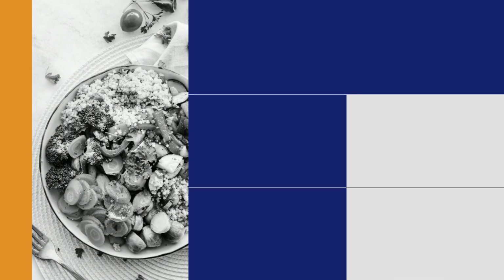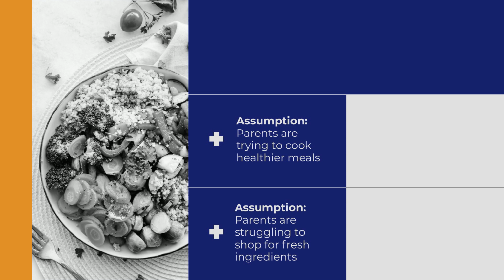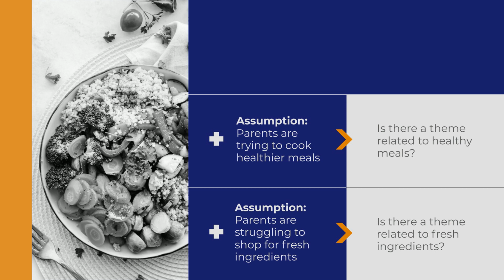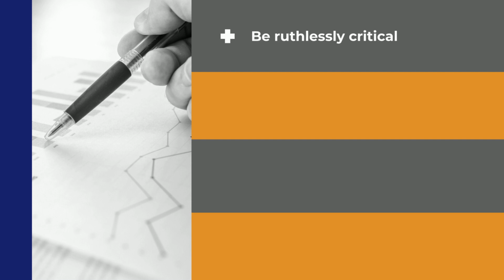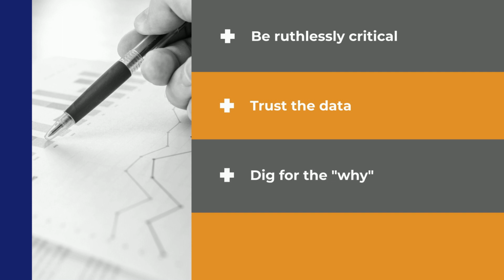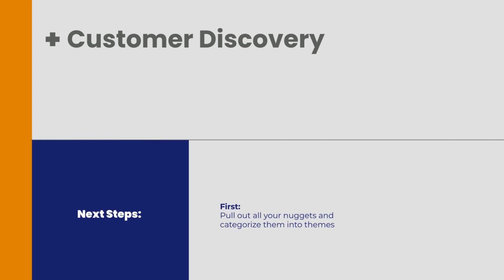Analyzing Your Data (9)